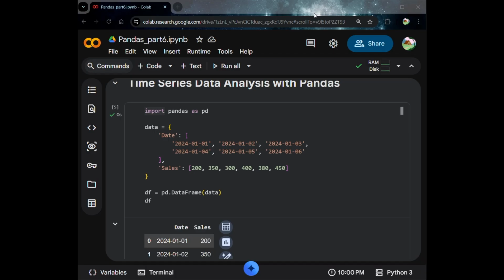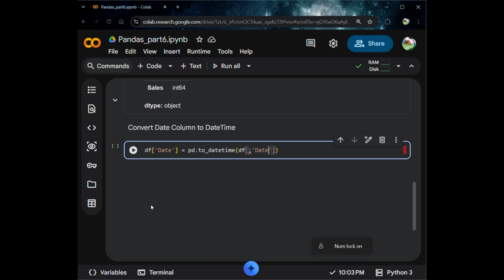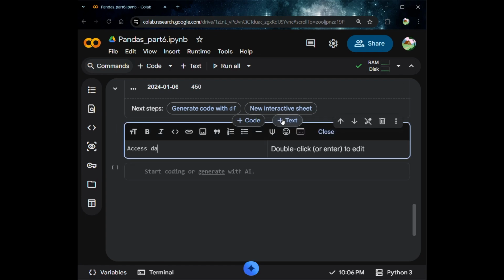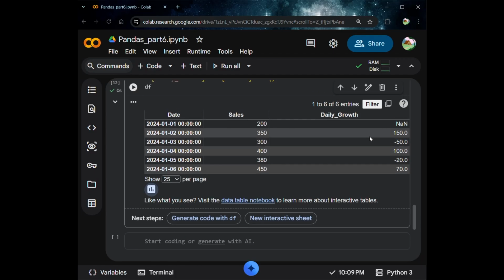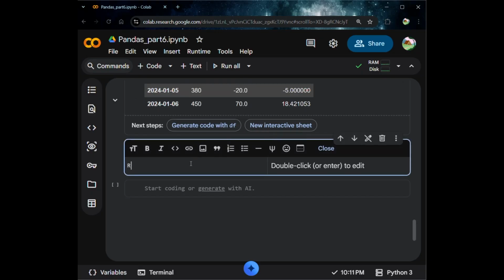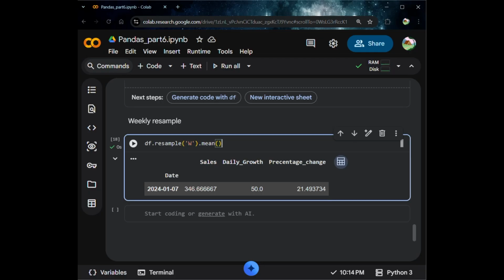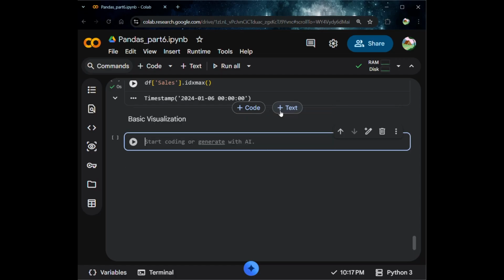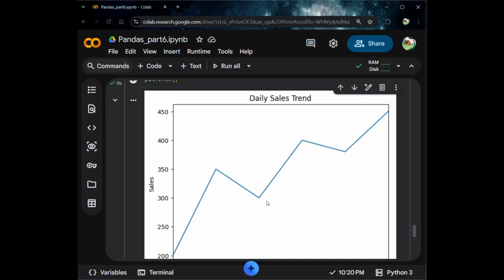Pandas Part 6 | Time Series Data Analysis in Python | Dates, Trends & Resampling 🐼📊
Welcome to Pandas Part 6 – Time Series Data Analysis 🚀

In this video, we explore how to work with date and time-based data using Pandas.
Time series data is everywhere — sales, logs, website traffic, finance, and analytics — and this lesson will help you understand it step by step.

📌 What you’ll learn in this video:

✔ Converting date columns to datetime
✔ Setting dates as index
✔ Accessing data using dates and ranges
✔ Calculating daily growth and percentage change
✔ Resampling data (daily, weekly, multi-day)
✔ Rolling averages for trend analysis
✔ Finding key insights from time-based data
✔ One simple visualization to understand trends

All examples are beginner-friendly, explained clearly, and work perfectly in Google Colab.

🎯 Previous Parts:
Pandas Basics → Selection → Cleaning → GroupBy → Merge & Join

👉 Next Video: Pandas Part 7 – Mini Practical Project

If you’re learning Python for Data Analysis or Data Science, this series is designed for you.
Keep practicing and keep learning! 🚀🐼

pandas part 6
time series pandas
pandas datetime
pandas resample
time series analysis python
python pandas tutorial
pandas rolling average
data analysis python
learn pandas
python data science
pandas google colab